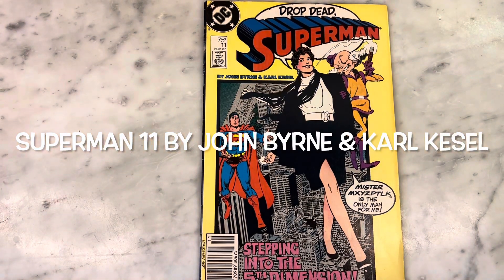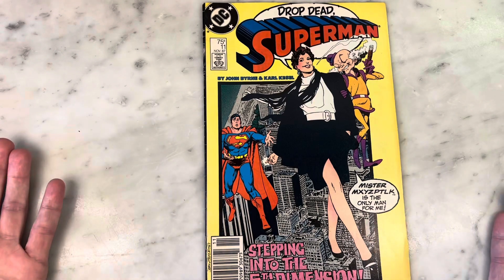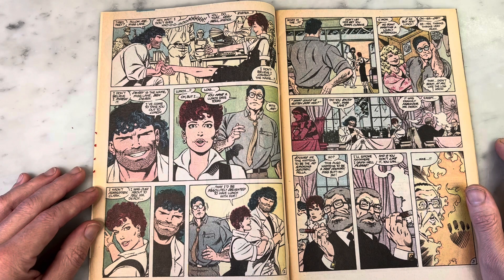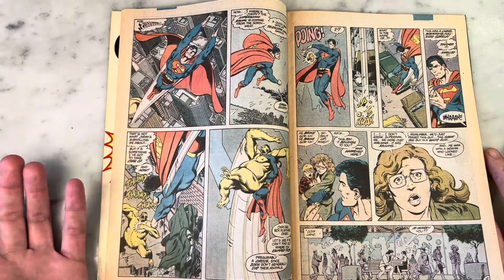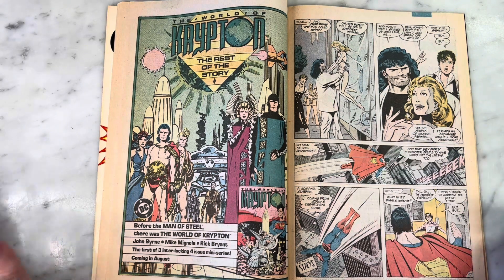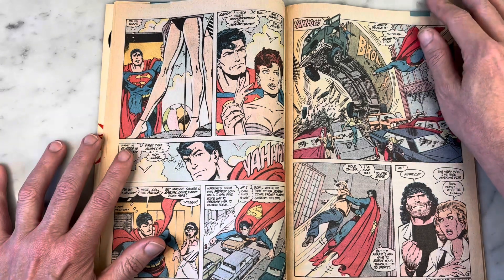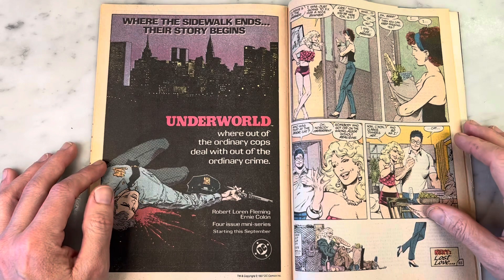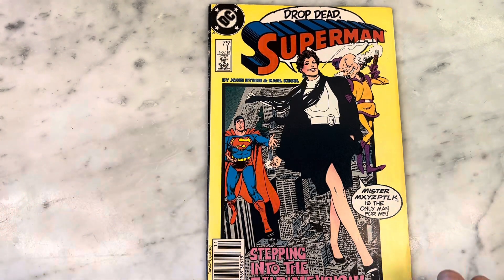SUPERMAN 11- Enter Mr. Mxyzptlk! By John Byrne & Karl Kesel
Another classic issue from John Byrne’s incomparable run on DC Comics’ Superman inked by the legendary Karl Kesel. The whackiness of Mr. Mxyxptlk is legendary as John Byrne introduces the imp from the 5th Dimension post Crisis on Infinite Earths. Please join me for a look inside!